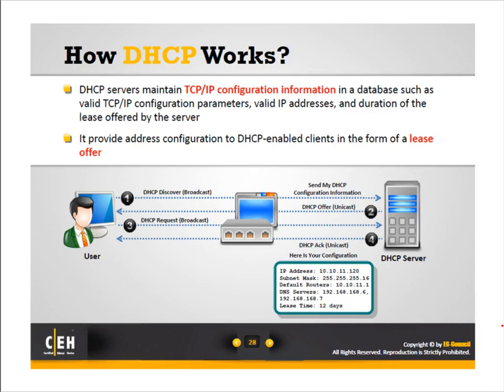sniffer dhcp dhcp starvation